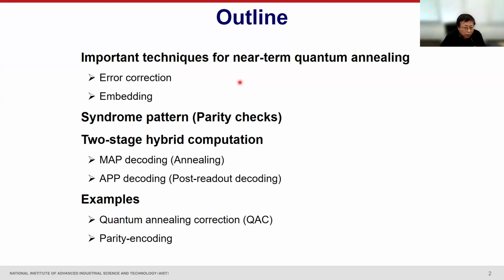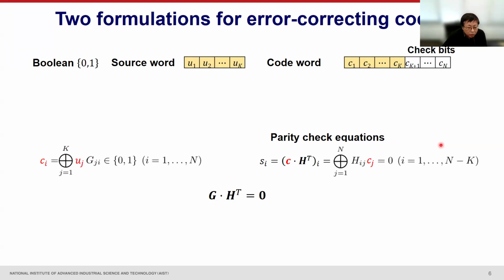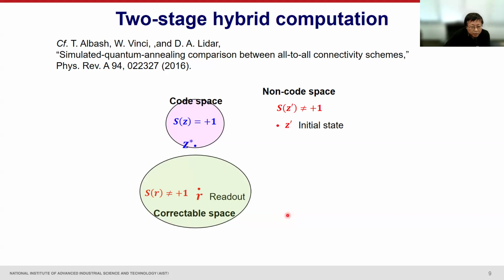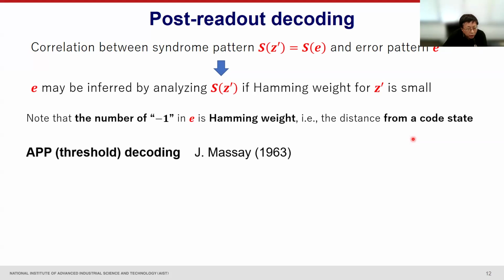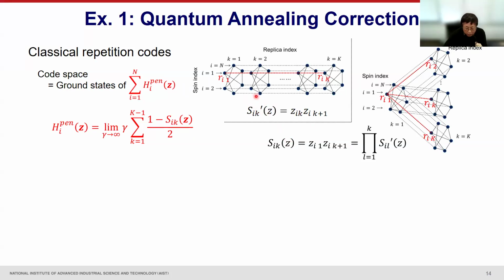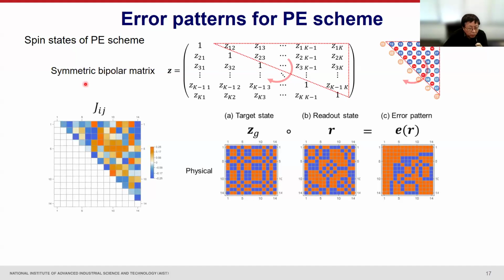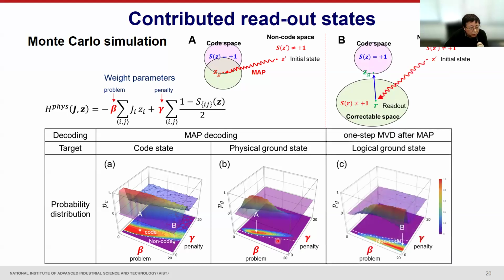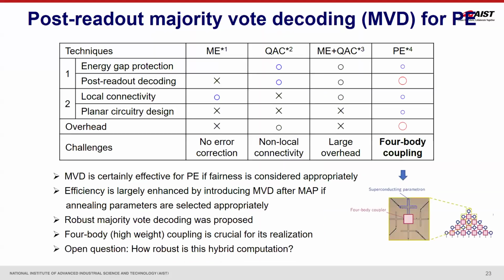INQA Seminar: Yoshihiro Nambu, AIST - March 13 2024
Title: Error correction of parity-encoding-based annealing through post-readout decoding

Abstract: Quantum annealing (QA) is one of the promising approaches to solve various optimization problems using quantum computers. A parity encoding (PE) scheme was proposed by Lechner, Hauke, and Zoller to circumvent the problem of connectivity limitations in near-future QA hardware, but its error correction capability and low computational efficiency have been questioned. We found that a simple post-readout decoding technique that exploits the parity constraints built into the scheme can solve this problem.  In this talk, we address how to incorporate the parity constraints of error-correcting codes into the Hamiltonian dynamics of Ising spin and use the syndrome patterns derived from them to extract the correct solution from a false readout of a QA computer. The energy spectrum of the steady-state distribution is evaluated by Monte Carlo simulations. The results show that many error-correctable excited states can contribute to retrieving the correct solution by fair majority vote decoding after readout. We also proposed a simple and robust decoding method that is applicable to a wide range of problem instances.  The proposed method is applicable to real QA computers with various technical constraints and imperfections, and hybrid computing using QA computers and this classical decoding technique is expected to pioneer real-world applications of quantum computers in the near future